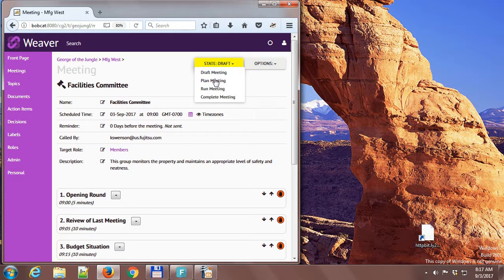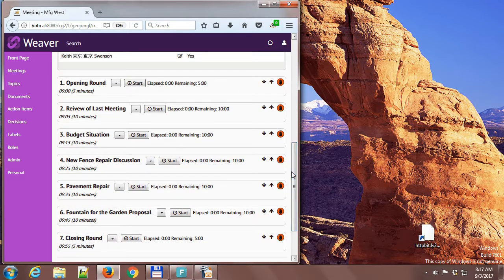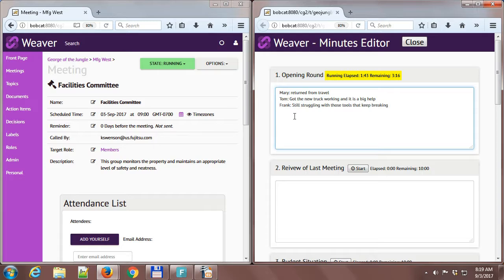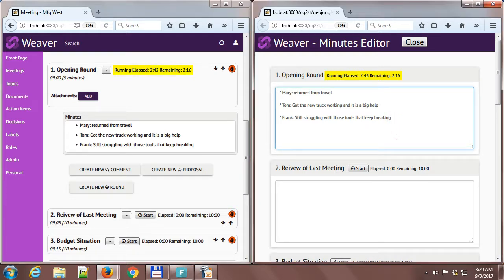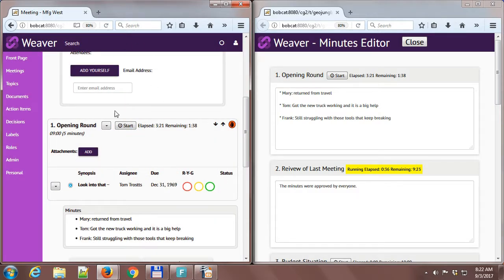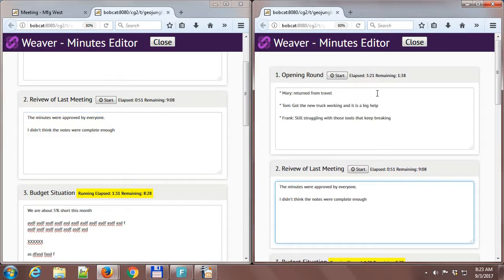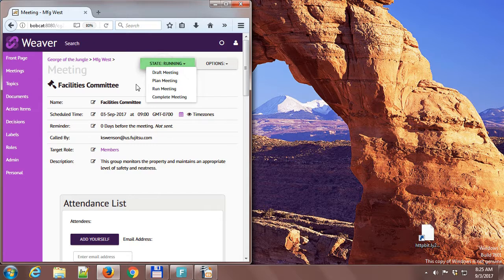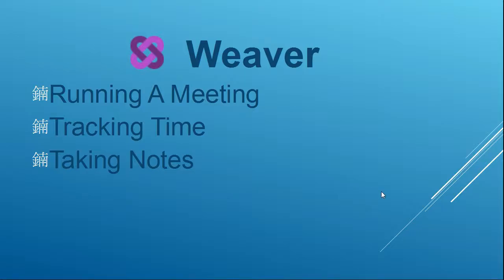Meetings and Minutes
How to run a meeting and takes notes in Weaver